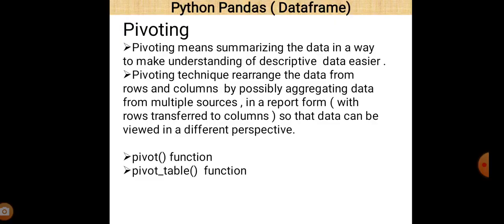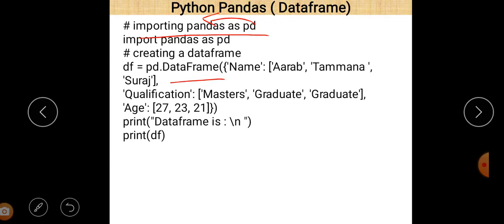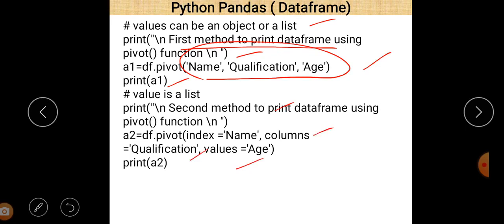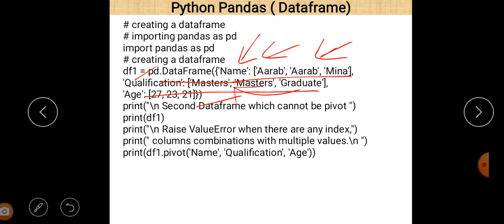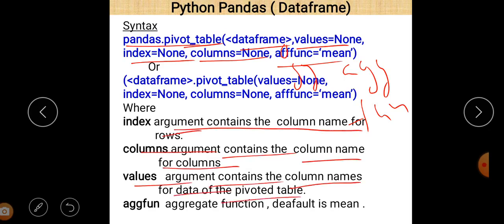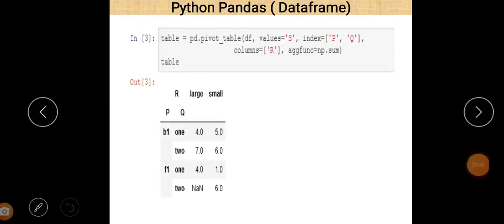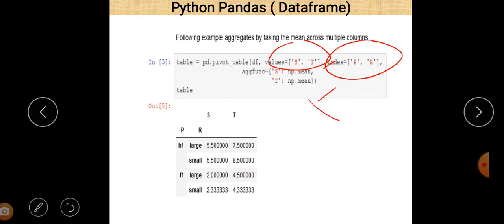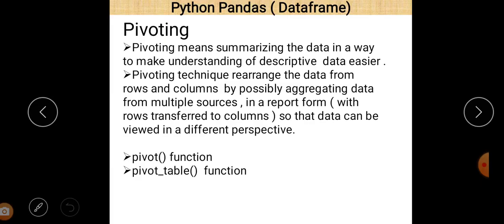Class XII Informatics Practices 16 -11-2021 By Mr. Praveen Singh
Class XII  Informatics Practices 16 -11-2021 By Mr. Praveen Singh  Ch- Python Pandas Dataframe